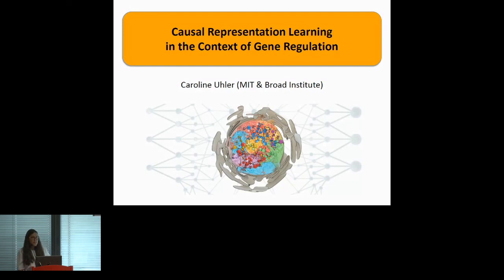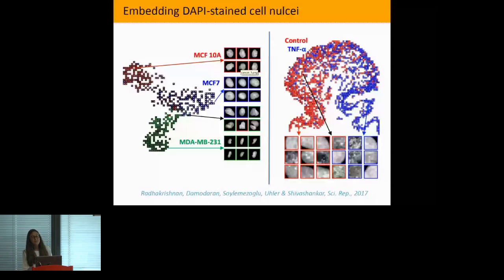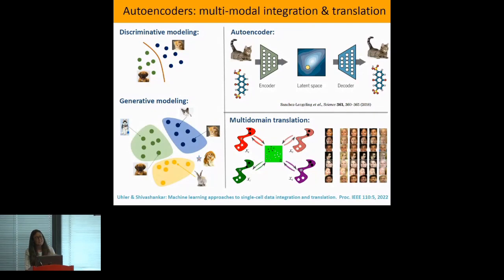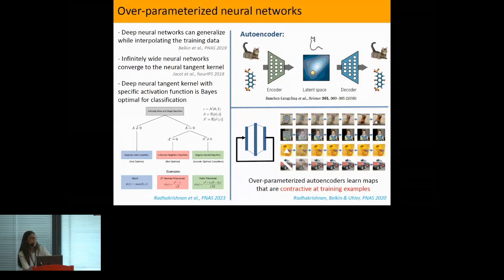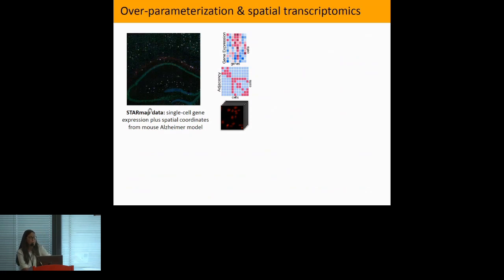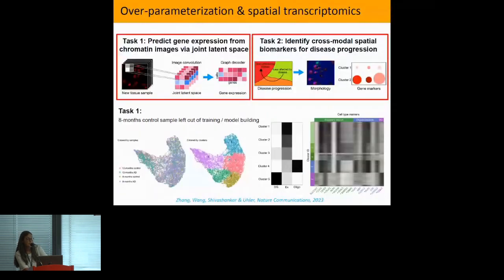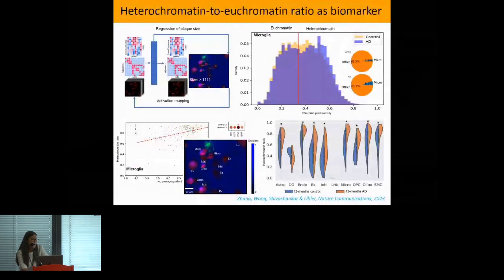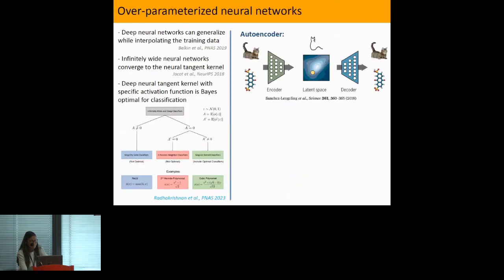Causal Representation Learning in the Context of Gene... - Caroline Uhler - RegSys - ISMB/ECCB 2023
Causal Representation Learning in the Context of Gene Regulation - Caroline Uhler - RegSys - ISMB/ECCB 2023